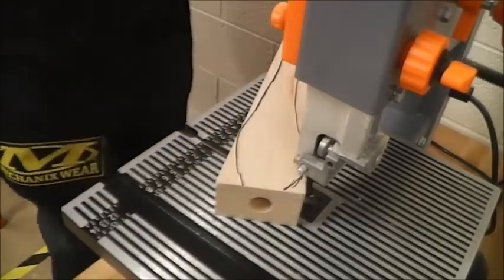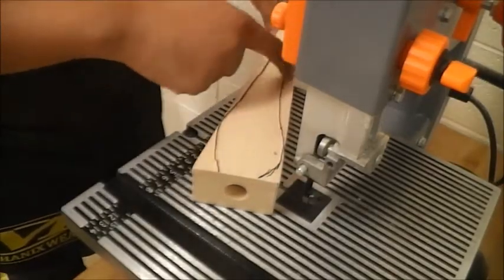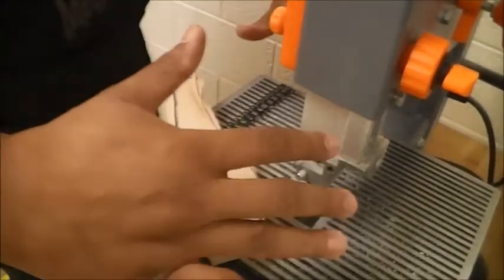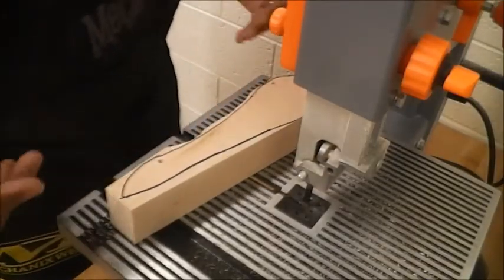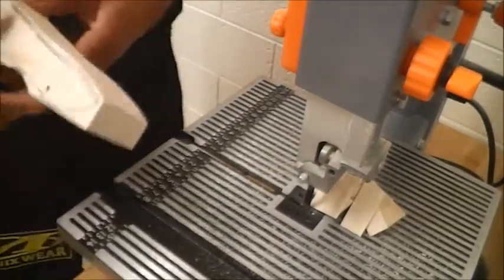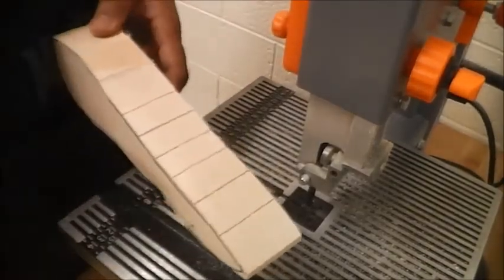How to make a Balsa CO2 Dragster Part Three Using the Bandsaw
This short video demonstrates how to cut the side view of a balsa wood CO2 dragster